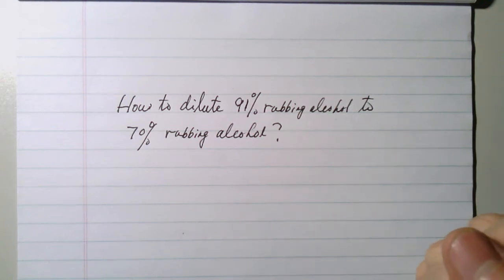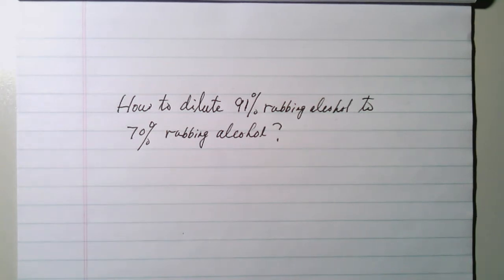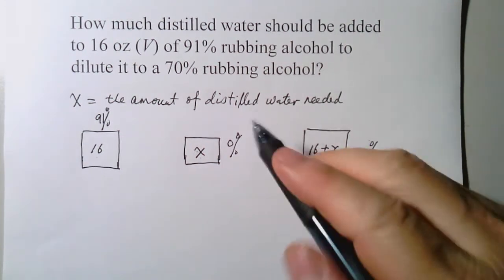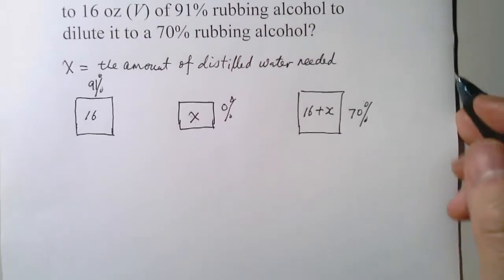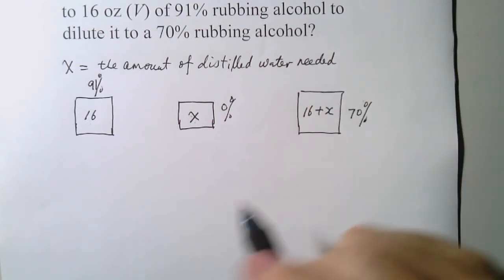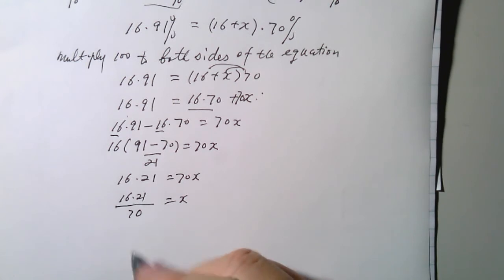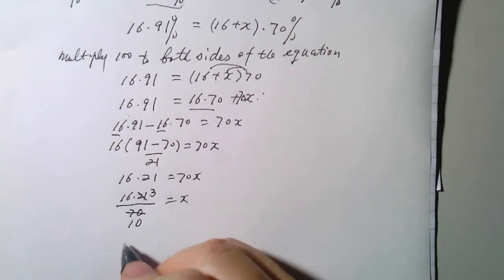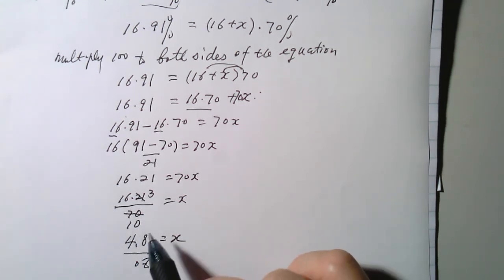How to dilute 91% rubbing alcohol to 70% rubbing alcohol?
For more topics of precalculus and calculus, please check

During this pandemic time, it is difficult to find 70% rubbing alcohol from stores, but you may find 91% rubbing alcohol in some of stores. As we know 70% rubbing alcohol is more effective to kill covid-19 virus than 91% rubbing alcohol. In this video we want to show mathematically how to dilute 91% rubbing alcohol to 70% rubbing alcohol by adding distilled water.